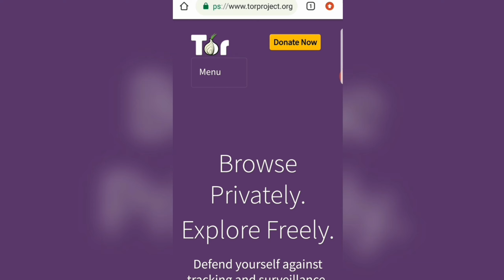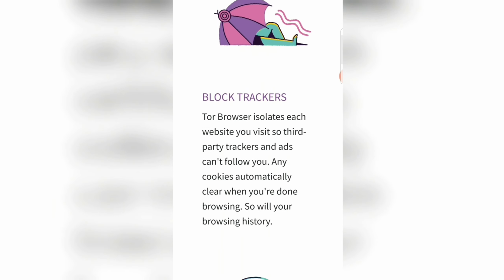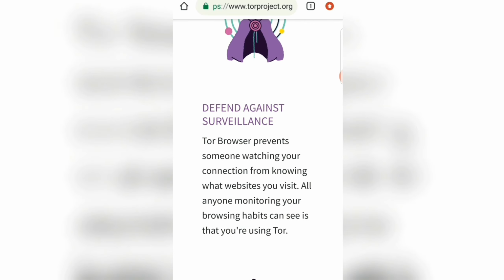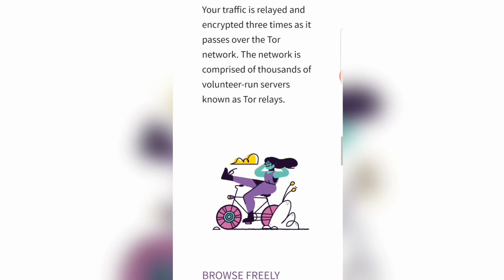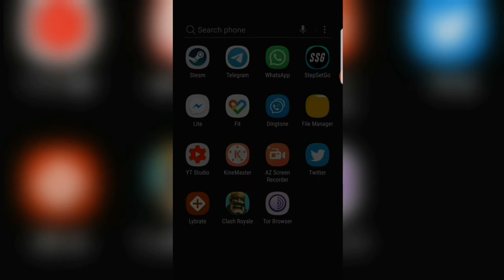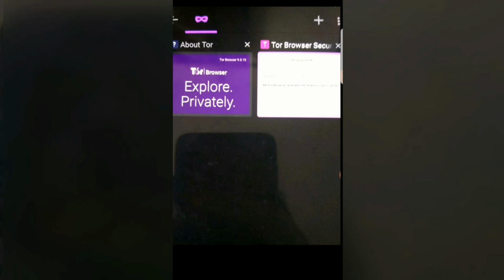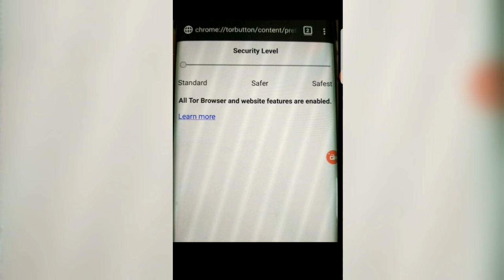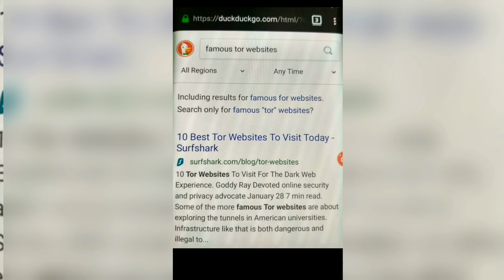Anonymously surfing net on android | Using Tor for android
This video explains how you can use tor browser to surf internet securely. Using this application you can browse internet or deep web without anyone tracing you or finding about you. You will go complete anonymous.

You can find different websites by just doing a simple duck-duck-go search on tor browser.

About Tor:Tor is free and open-source software for enabling anonymous communication. The name is derived from the acronym for the original software project name "The Onion Router". Tor directs Internet traffic through a free, worldwide, volunteer overlay network consisting of more than seven thousand relays to conceal a user's location and usage from anyone conducting network surveillance or traffic analysis. Using Tor makes it more difficult to trace Internet9 activity to the user: this includes "visits to Web sites, online posts, instant messages, and other communication forms".Tor's intended use is to protect the personal privacy of its users, as well as their freedom and ability to conduct confidential communication by keeping their Internet activities unmonitored.